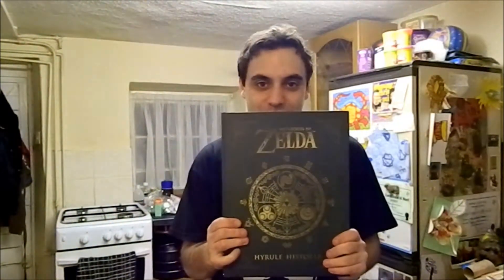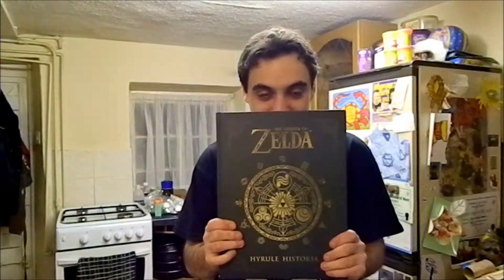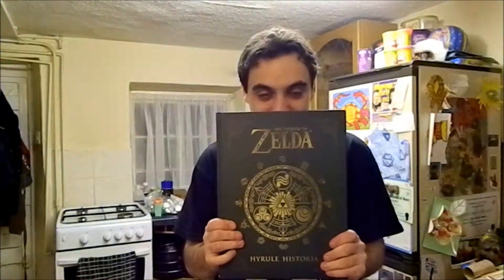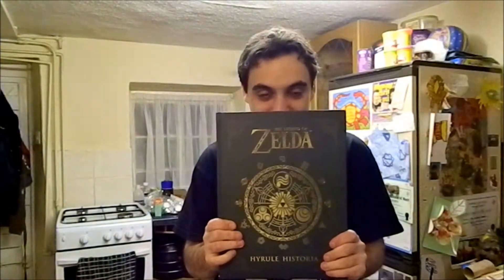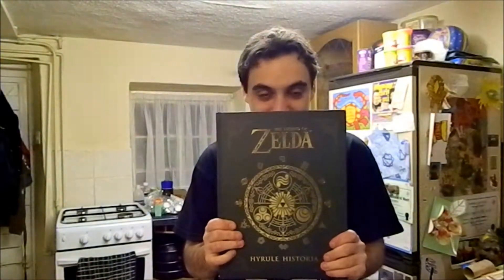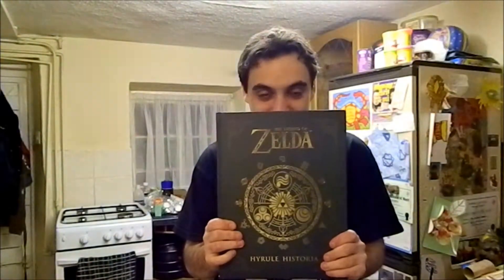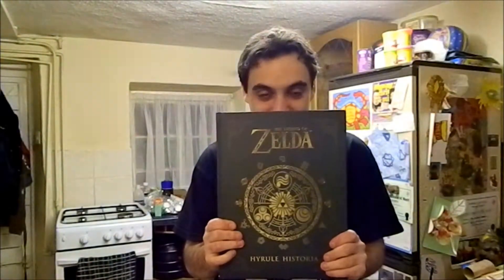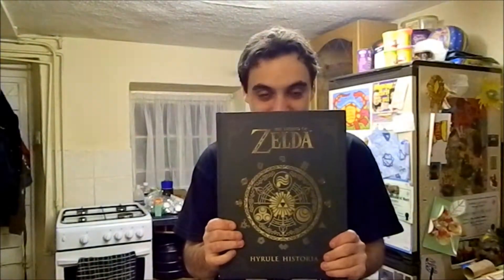The Legend of Zelda Hyrule Historia Book Review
So after months of waiting and anticipating the legend of Zelda Hyrule Historia is finally released in the UK and Man, was it worth the wait!
The book itself is massive and certainly makes a welcome addition to any coffee table!
Haven't even had a chance to read any of it yet and this was literally my first proper flick through it.
If your into video games, concept art books or just Love Zelda get this Book!
I can see it going up in price and becoming quite rare in the not too distant future so what are you waiting for?
Go get it it!
10/10.

Roll on Zelda for the Wii U!

As always peace and Love

John